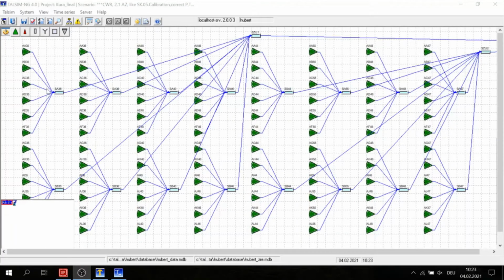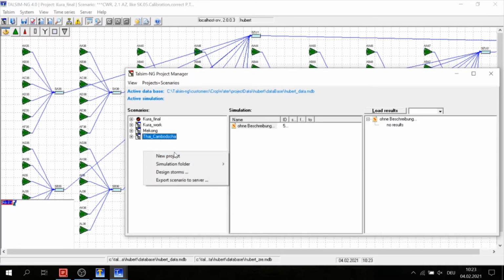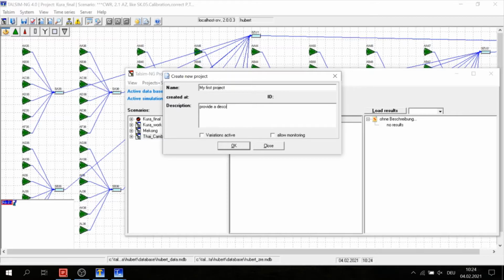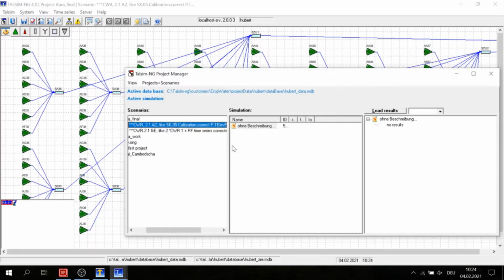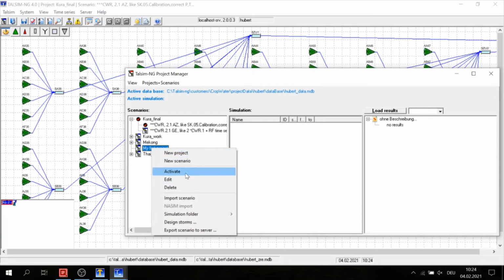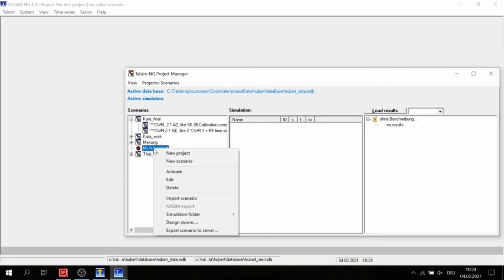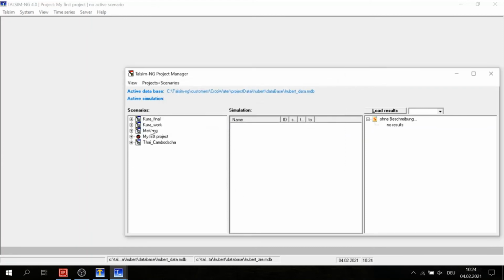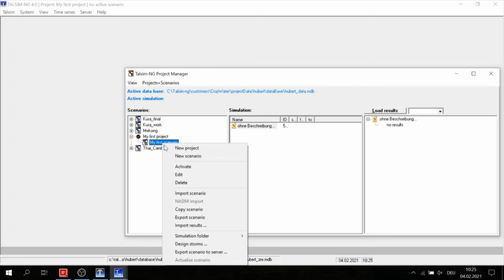Talsim-NG Video Tutorial #1: Project Manager, Projects and Scenarios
How to use the project manager and create projects and scenarios